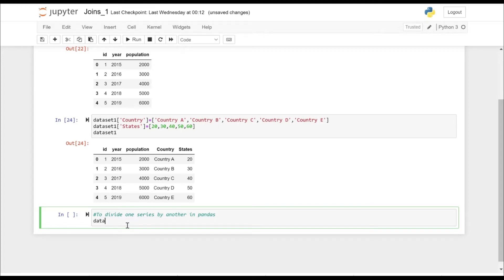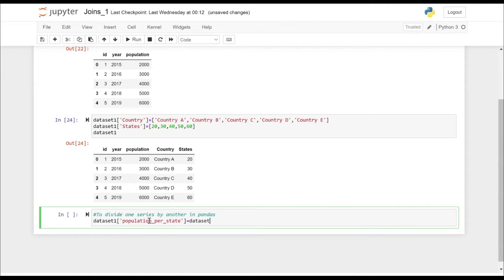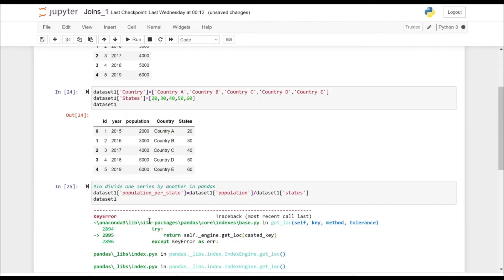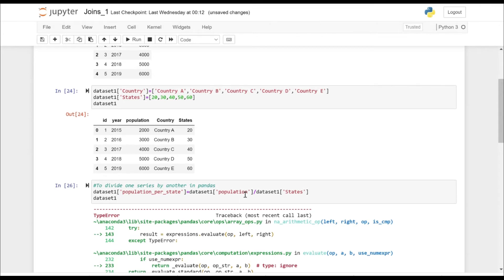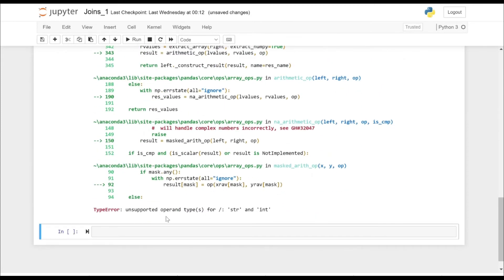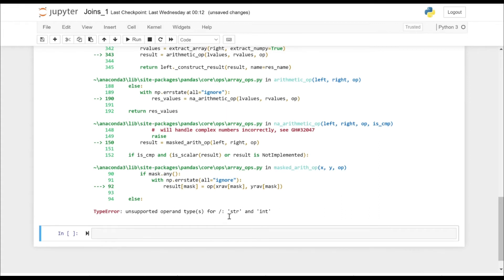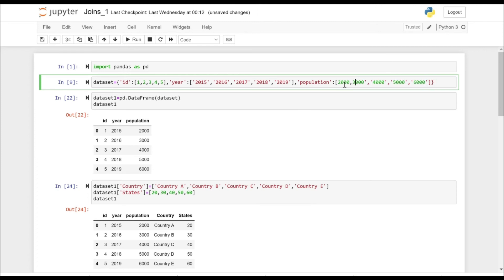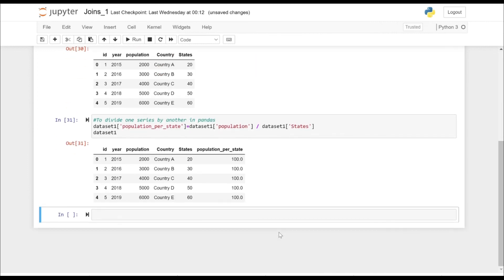Python (Pandas)- To divide values in one Series/column by values in another Series/column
This video explains about dividing values in one column/series of a pandas dataframe by values in another column/series of the same dataframe.